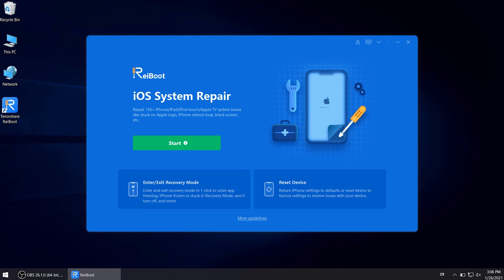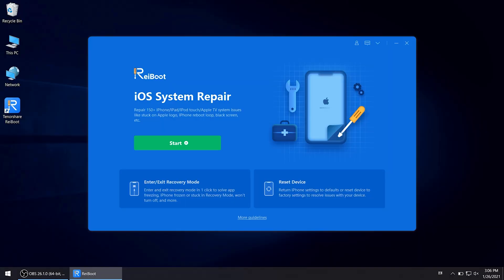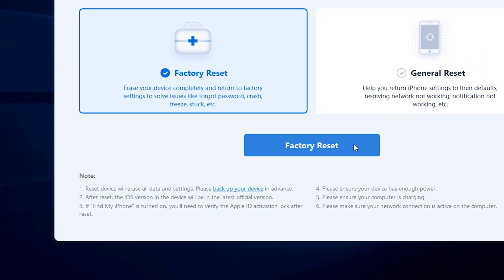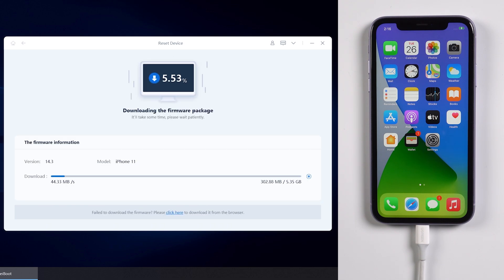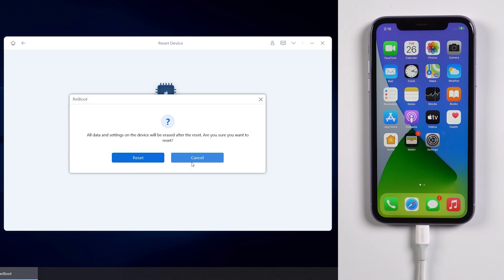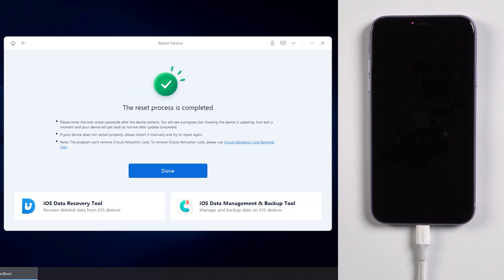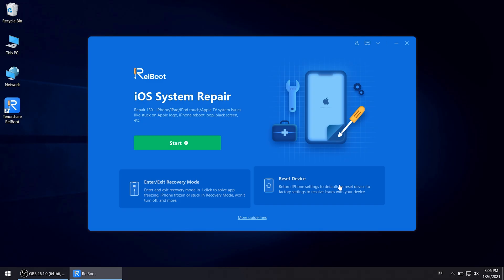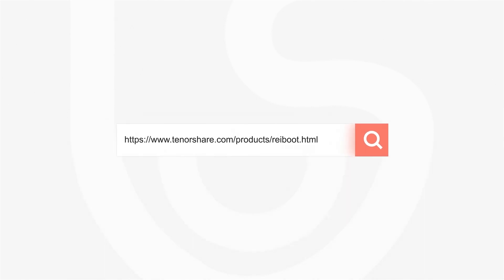ReiBoot User Guide: How to Factory Reset Your iPhone - 2021 Update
This episode shows you how to factory reset your iPhone on ReiBoot v8.0.0 or later, brand new UI,，much more intuitive and straightforward experience. As always, ReiBoot makes things easier for you.